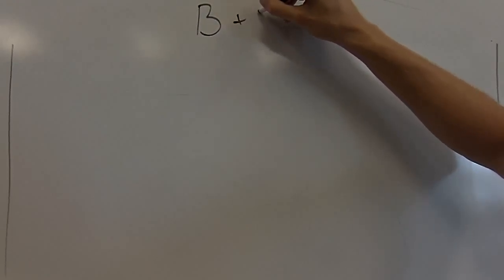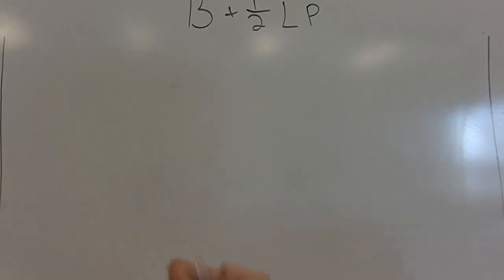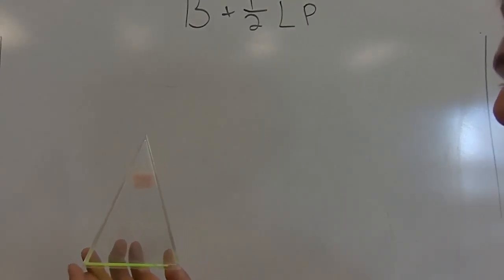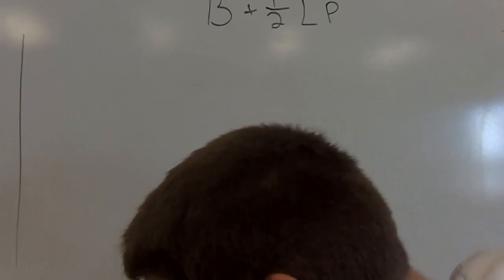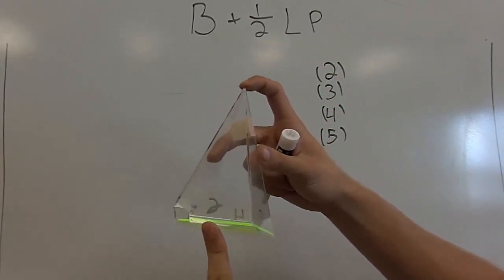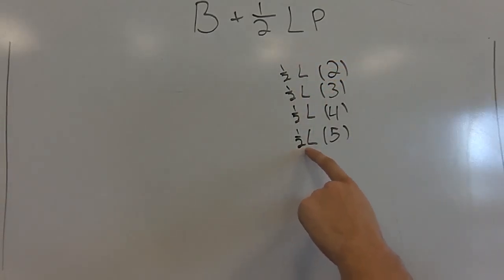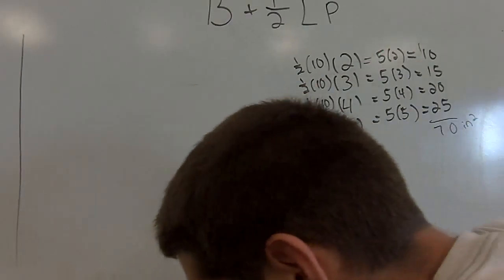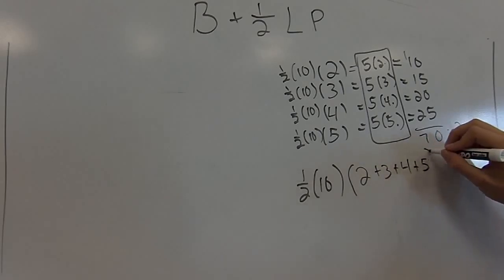11 5 SA of a Pyramid